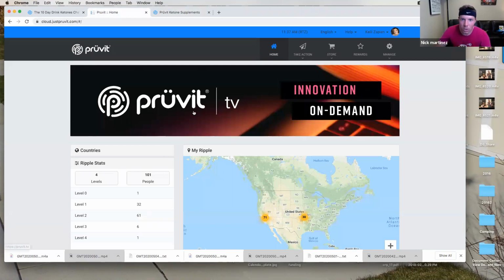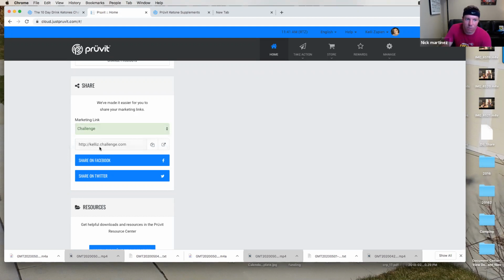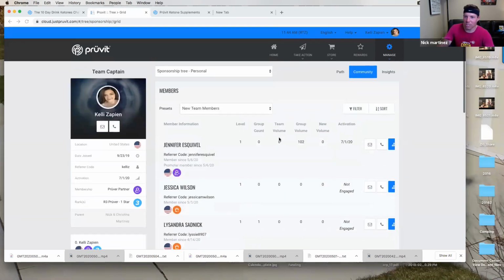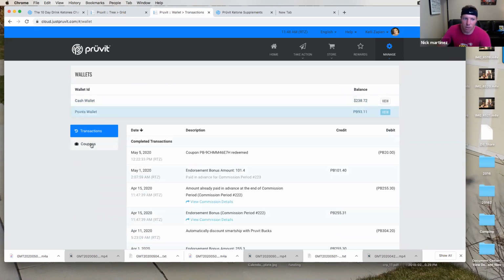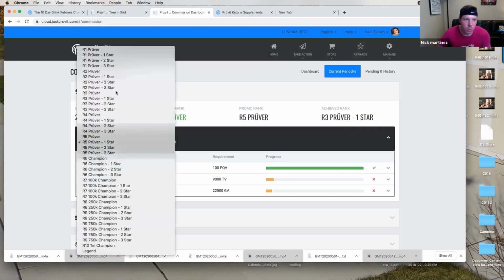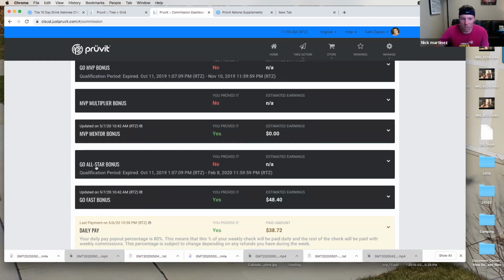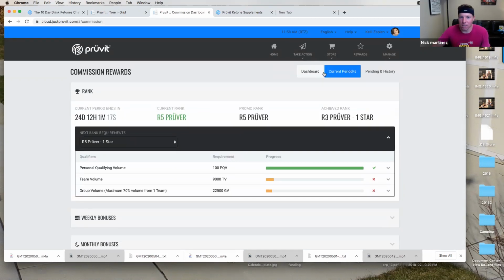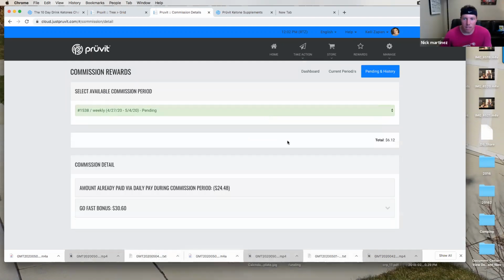Pruvit Cloud Walk Through